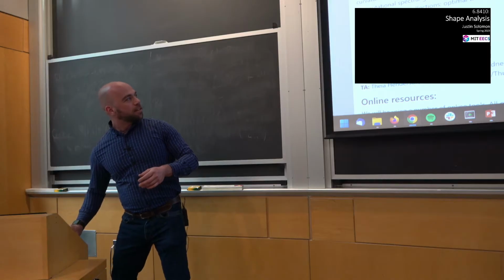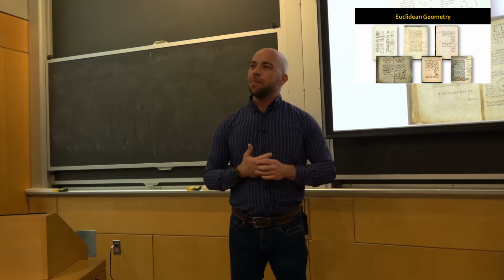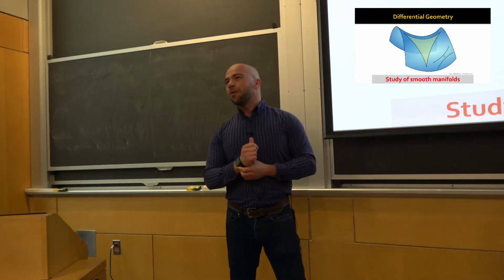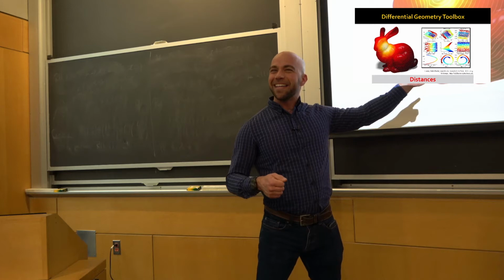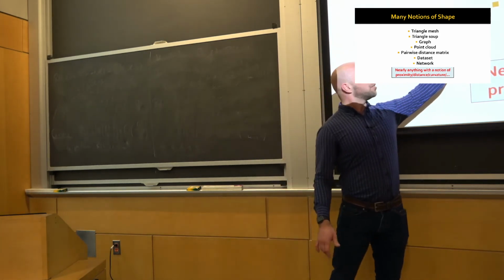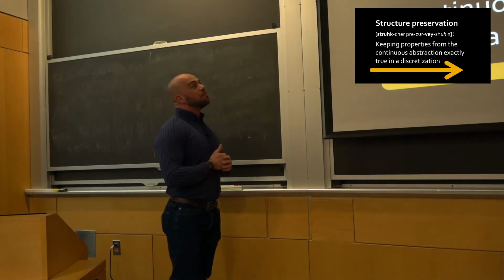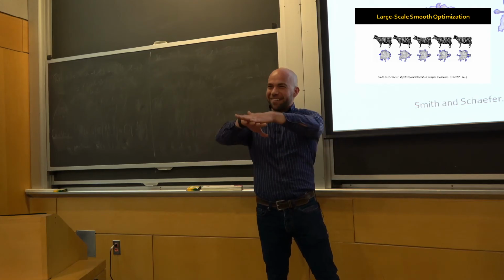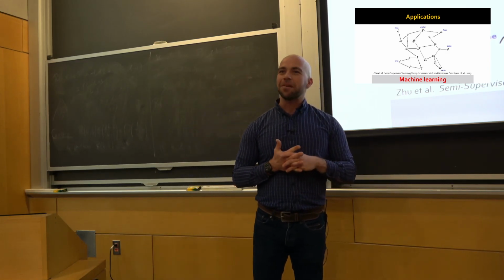Shape Analysis, spring 2023 (lecture 1): Introduction